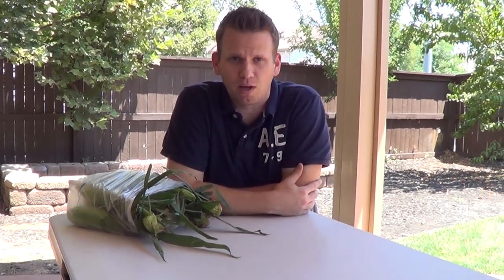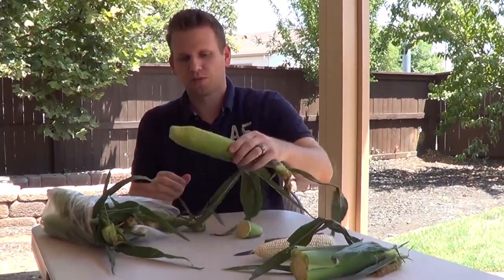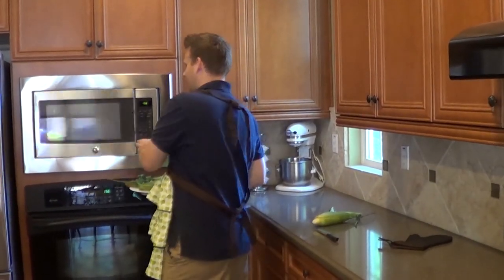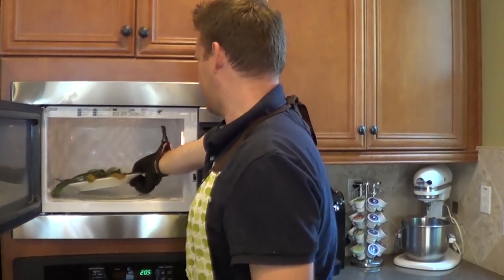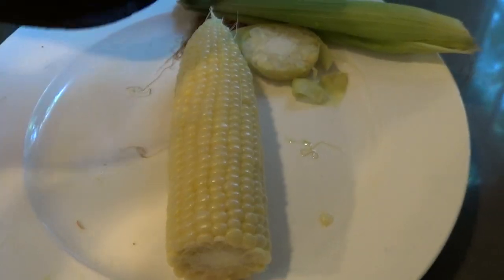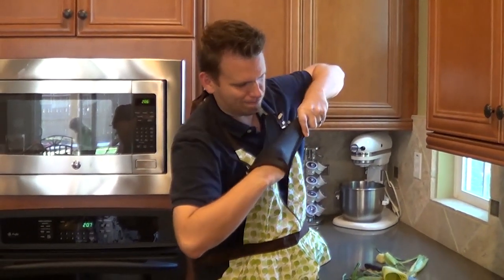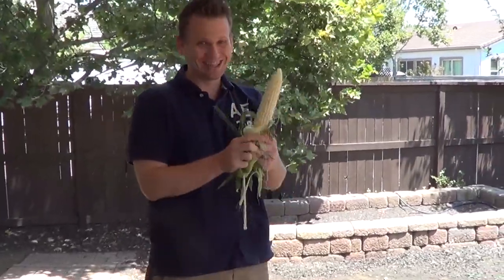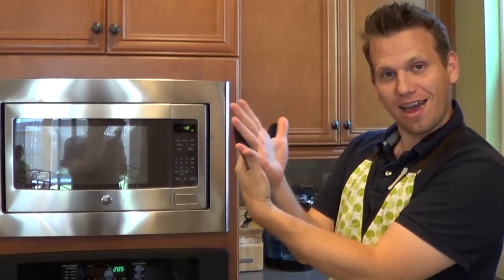HOW TO SHUCK CORN THE EASY WAY!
HOW TO SHUCK CORN THE EASY WAY - Watch as Jeff takes you step by step on how to shuck corn the best way! Don't miss the outtakes at the end of the video!